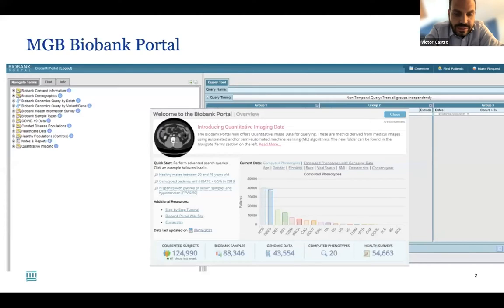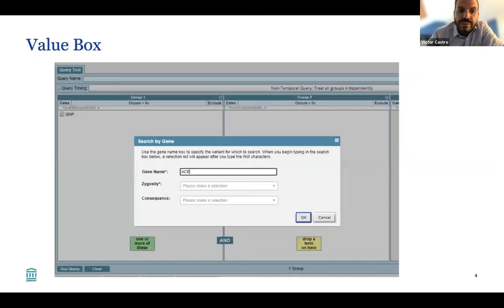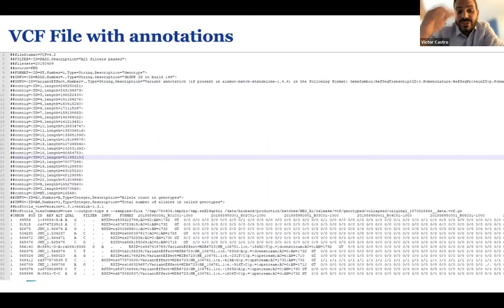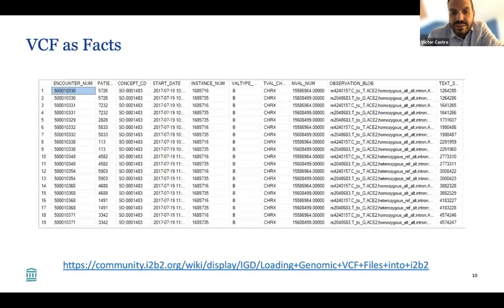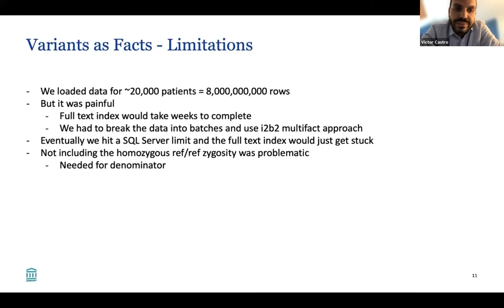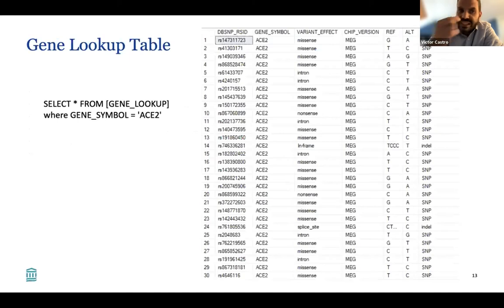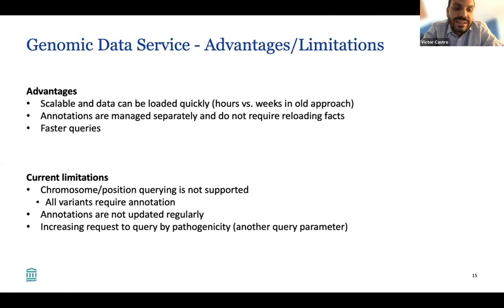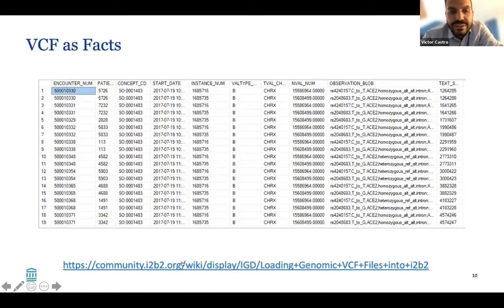ETL Working Group MGB Biobank Portal Victor Castro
Victor Castro talks about loading Genomic Variant Data into the MGB Biobank, an i2b2 instance.